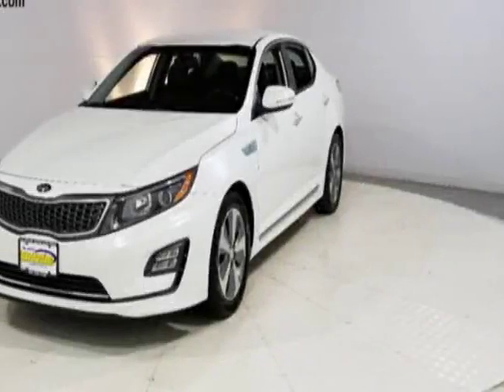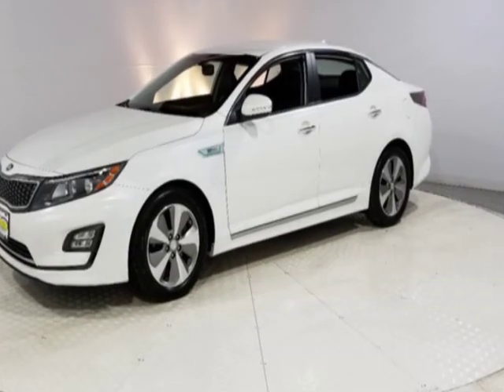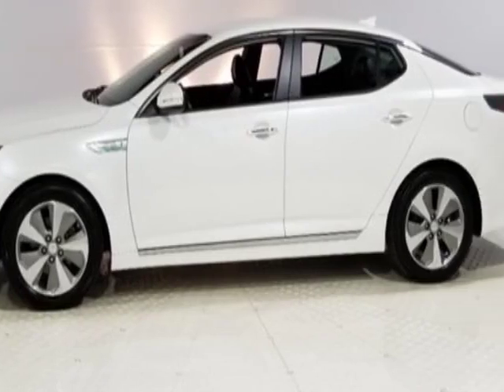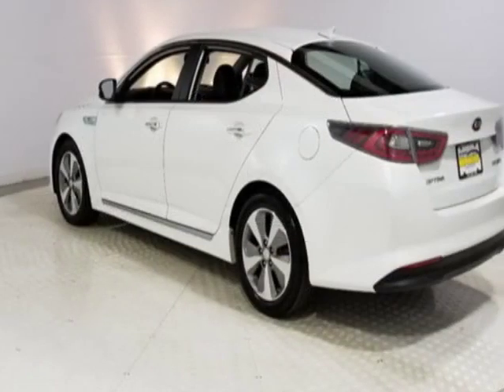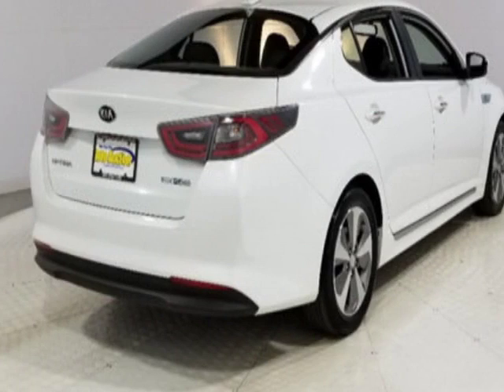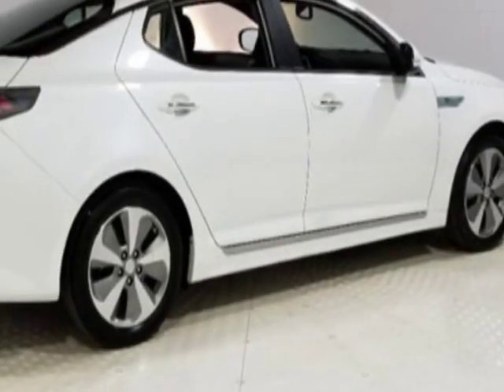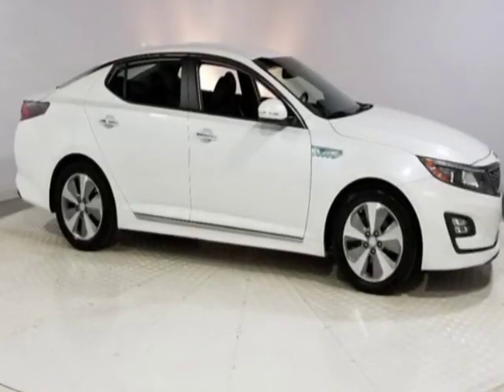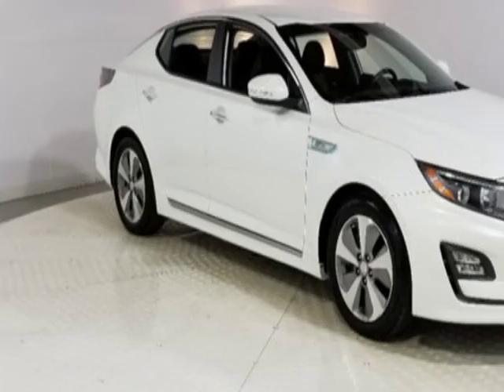2014 Kia Optima Hybrid 4dr Sedan EX Sedan - Jersey City, NJ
New Jersey State Auto Used Cars, Jersey City, NJ - Kia Optima Hybrid EX Leather Navigation Reverse Camera 1-Owner